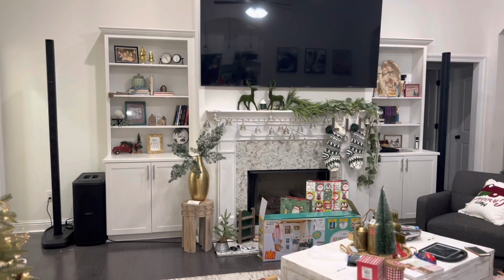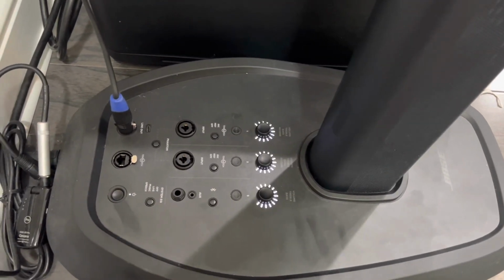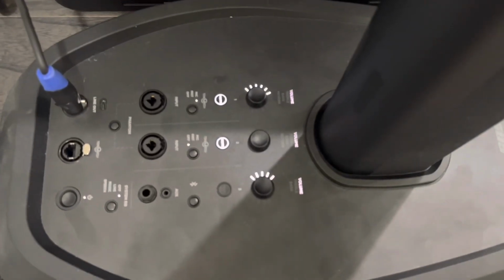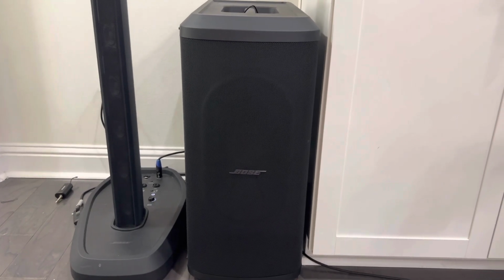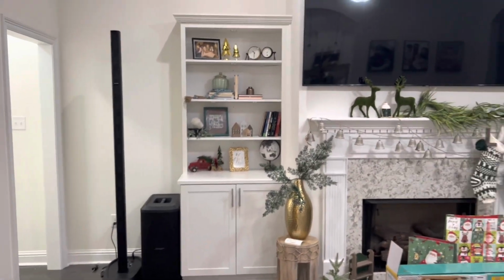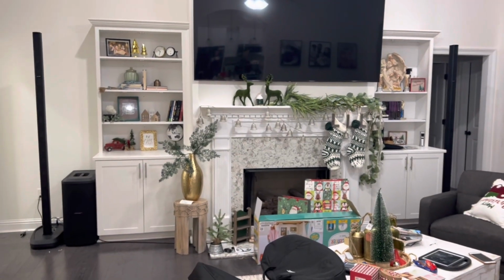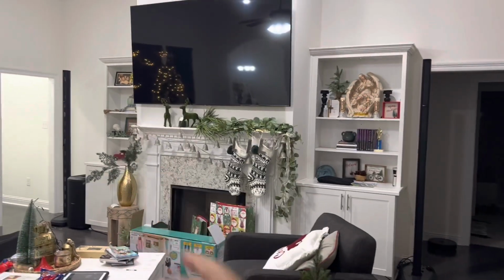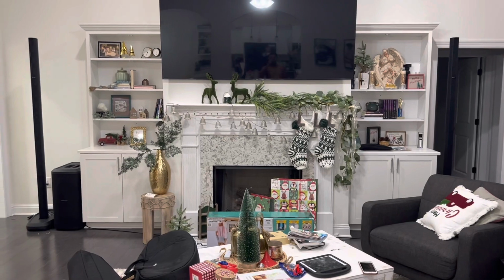TWO Bose L1 Pro32 + SUB 2 - Owner Review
Check it out here:
✅ Speaker + Sub

This Bose L1 Pro 32 speaker and Sub 2 blows me away in all aspects. Previously, I loved every feature that Bose included with their Bose S1 pro, especially all the Built in preset EQ. Now they’ve included all of those features and setting over to the Bose L1 Pro Series.